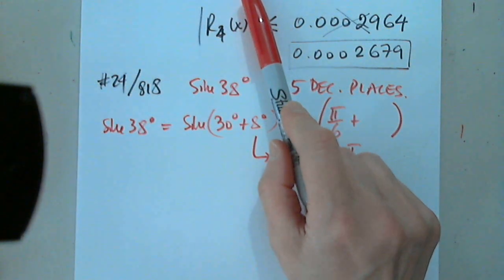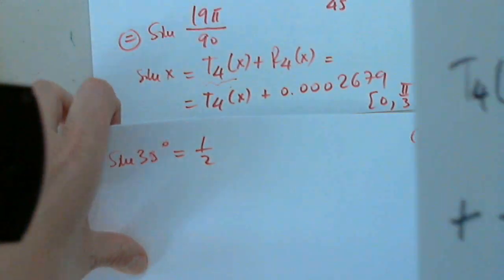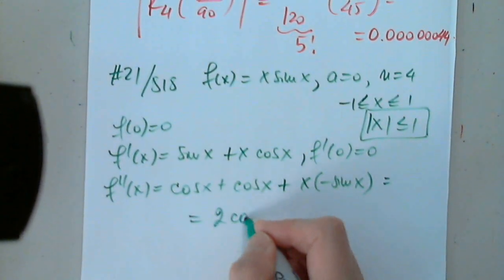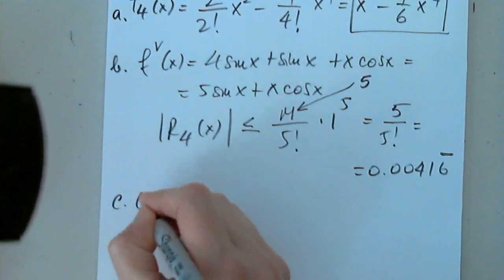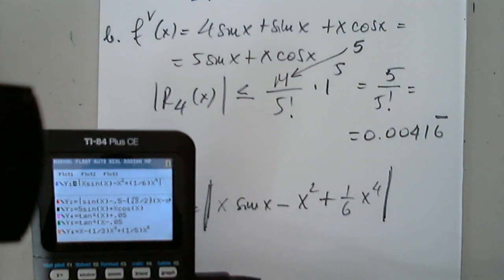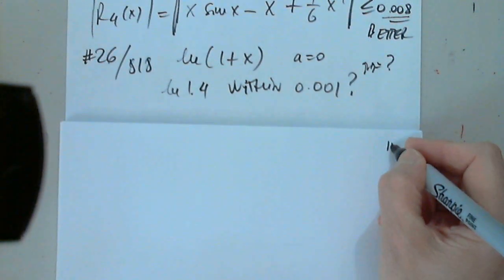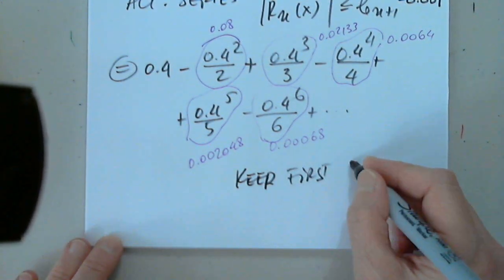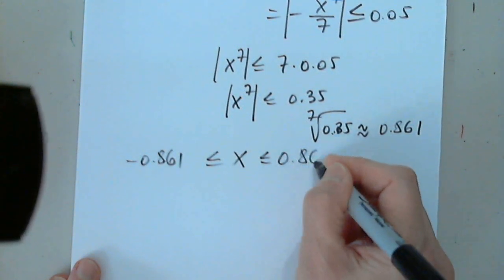MAT 192 11.11 PART 3